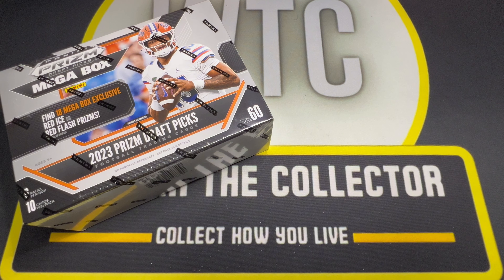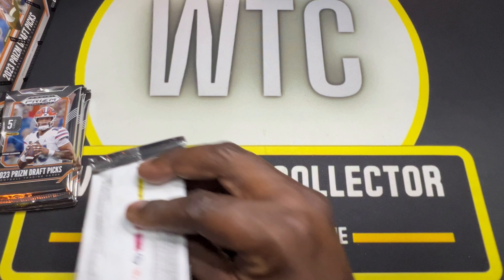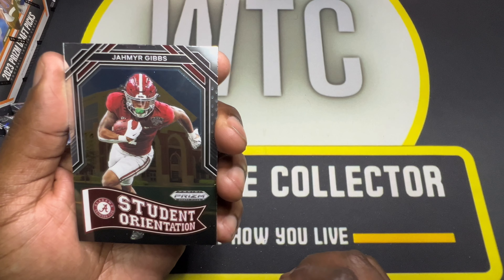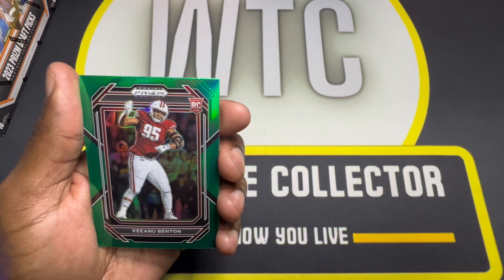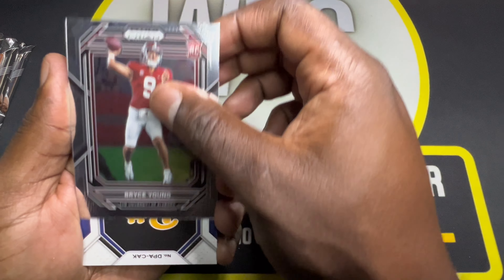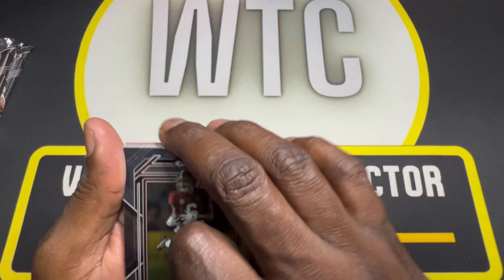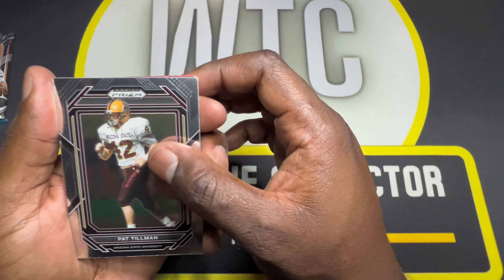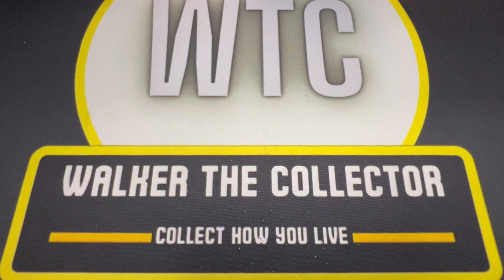MEGA BOX MONDAY - #2023 PRIZM DRAFT FOOTBALL 🔥 ROOKIE QB HUNT 🔥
Welcome to the ultimate football card experience! 🏈🔥 Join us as we dive into some 2023 Prizm Football Blaster boxes.

🔍 Why does Prizm Draft not get any respect!?!?
📈 Will we snag any 2023 Rookie QBs?
💎 Join us on this card-collecting adventure and witness the excitement unfold!

MY EBAY STORE: